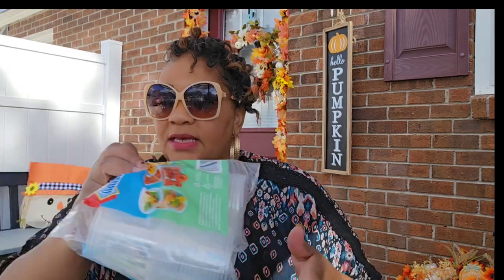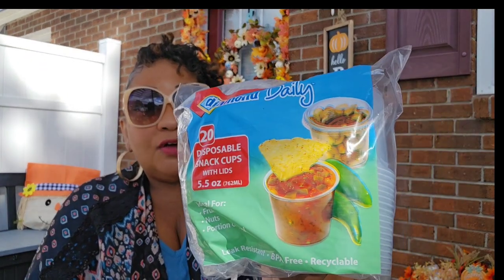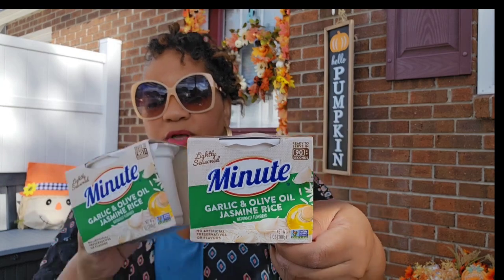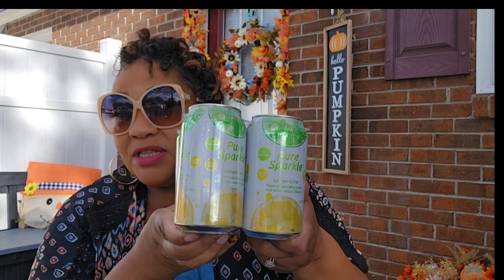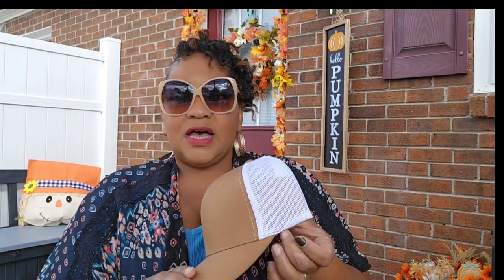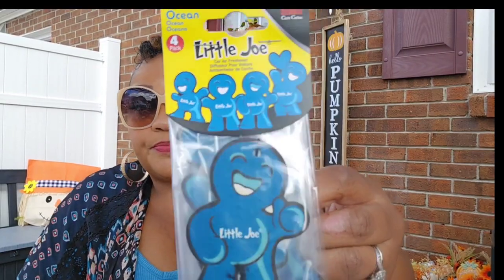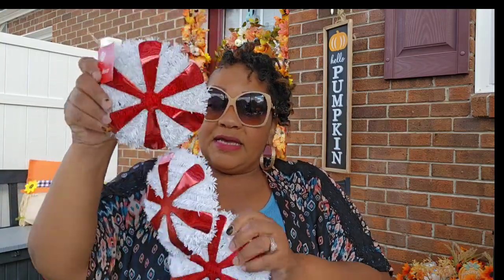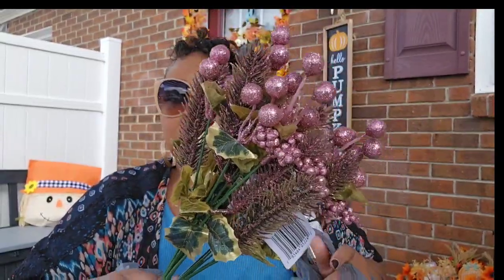Dollar Tree Haul| New Surprise Finds